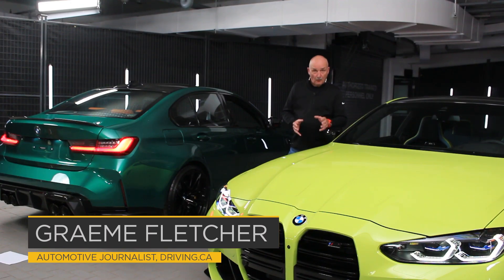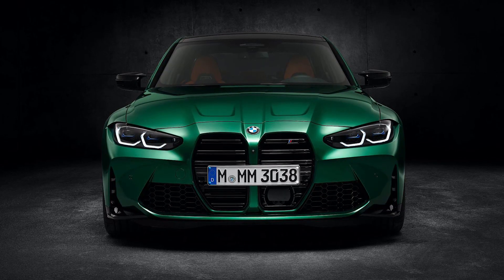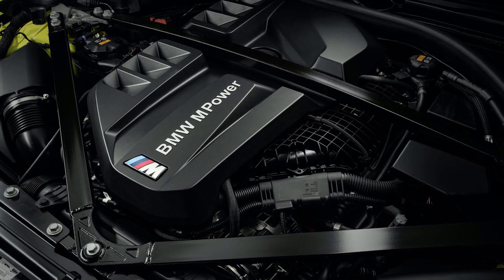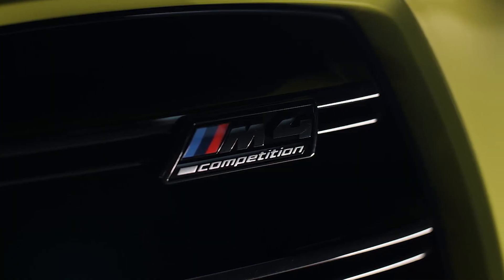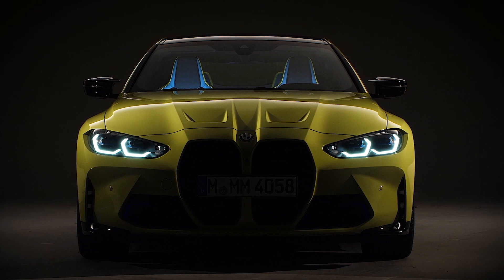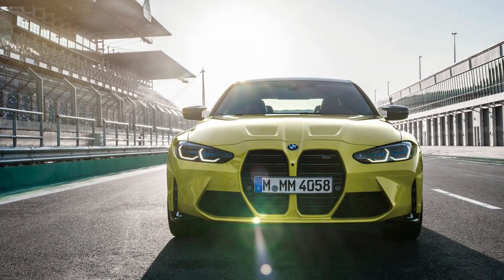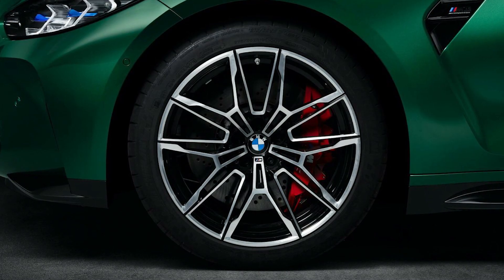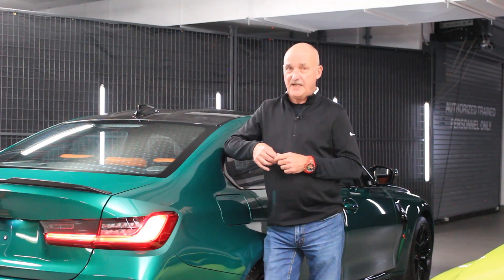2021 BMW M3 and M4 | First Look | Driving.ca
Since the first BMW M3 arrived 35 years ago, there have been many memorable variations, and while the M4 is the younger sibling and in just its second rendition, it carries the flag with exactly the same sort of zeal.

The new look, especially the aggressive front-end, speaks to the potent magic beneath the bold paint colours. The 3.0-litre inline-six has two turbochargers, and when blowing full gale, it delivers 473 horsepower and 406 lb.-ft. of torque in the base M3 and M4 Core models. It drives the rear wheels through a six-speed manual gearbox.

Step up to the Competition models, and thanks to the turbos kicking harder and earlier, the output rises to a heady 503 hp and 479 lb.-ft. of torque. It works with an eight-speed M Steptronic transmission with Drivelogic. The latter gives the driver three choices for the speed of the shifts — from city to track, if you will. It also allows immediate access to a manual mode using the paddle shifters. There is also a true manual mode that does not let the box upshift even as it bumps the rev-limiter, so be warned.

The Competition models arrive RWD, but will be offered with xDrive all-wheel-drive next year. In normal driving situations, xDrive feeds power to the rear wheels and the Active M Differential, but when the traction limit is nearing, it begins to direct some of the power forward. The setup delivers better traction without forsaking that all-important rear-drive feel.

Follow Driving!